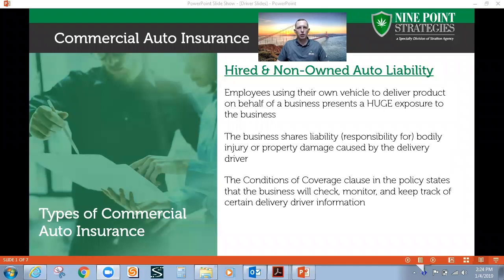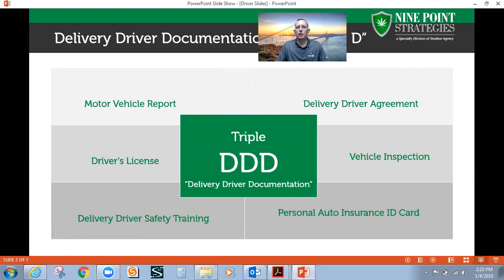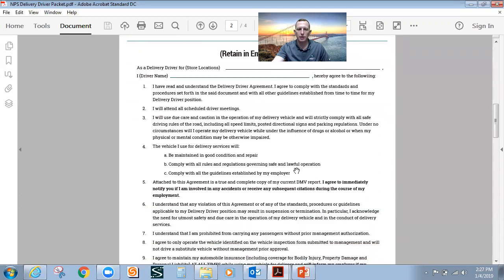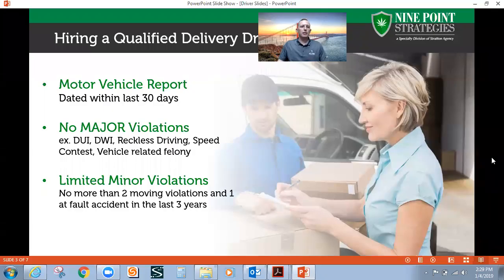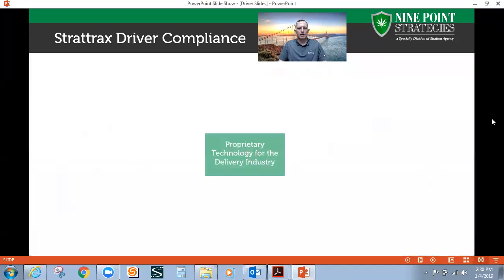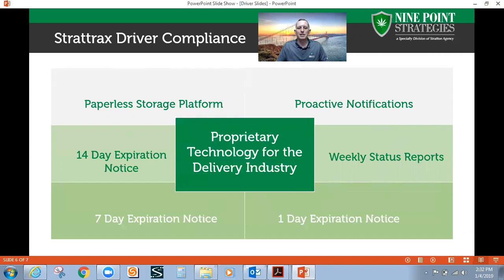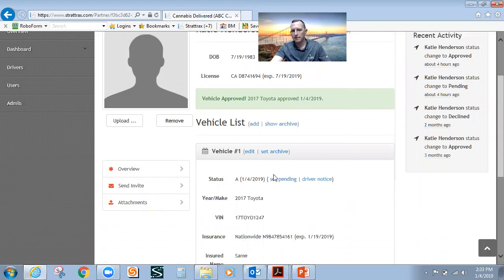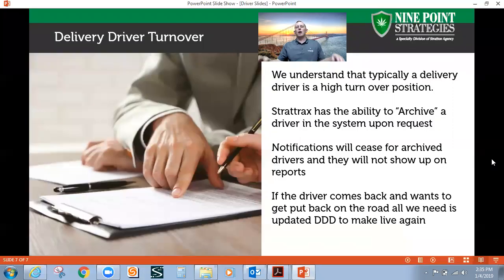NPS - Manager Driver Onboarding Video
Video used to help managers understand / use Strattrax